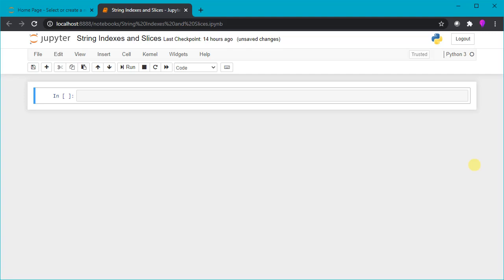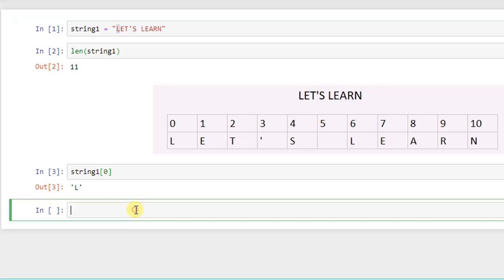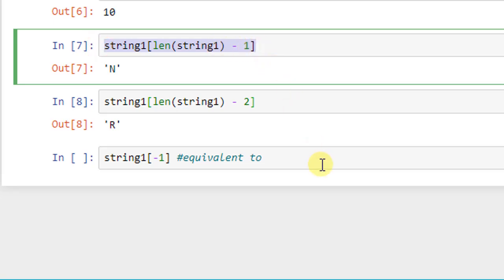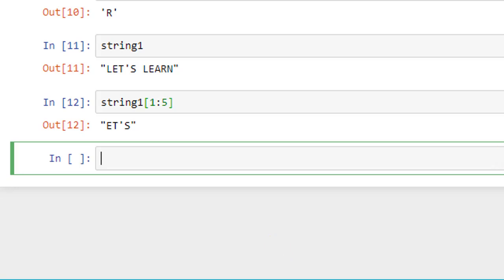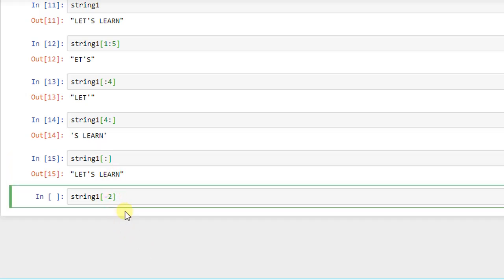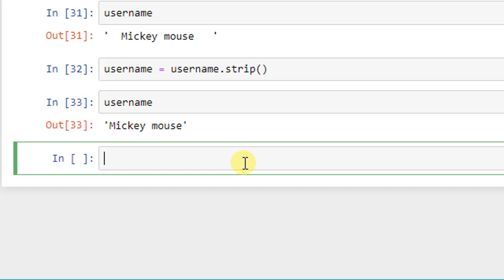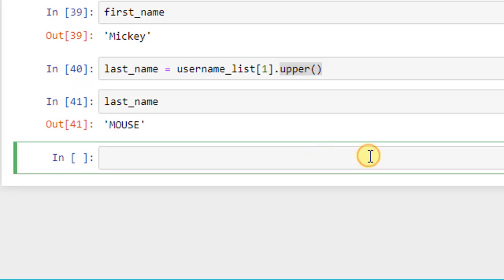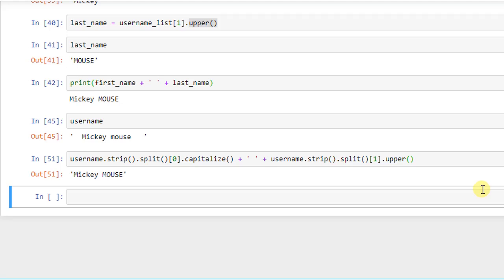Working with Strings in Python - Part 3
In this tutorial, we will continue learning the strings in python. We previous two tutorials, we have learnt how to use strings for assignments, how to use different types of quotes to enclose our string and then some of the functions to work on strings.

In this tutorial, we will be learning how to use indexes with strings, how to slice a string and then we will see an example to test our knowledge of strings.

Hope you guys find this tutorial helpful and easy to follow.

Keep learning, Thanks!